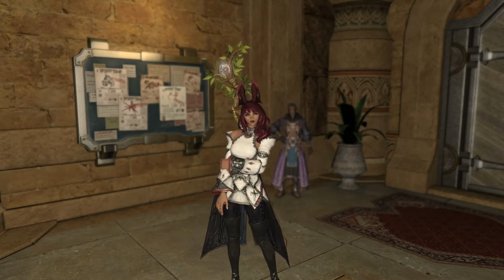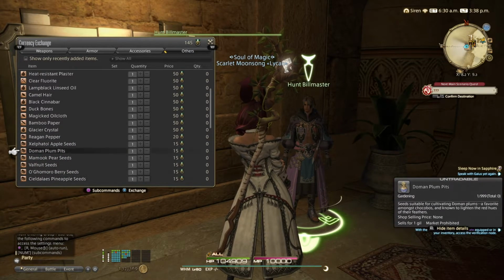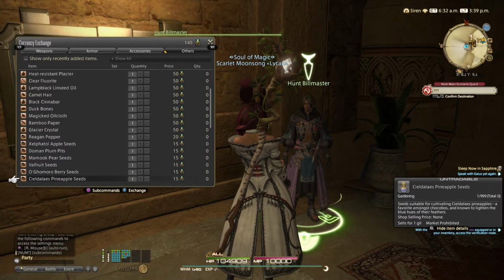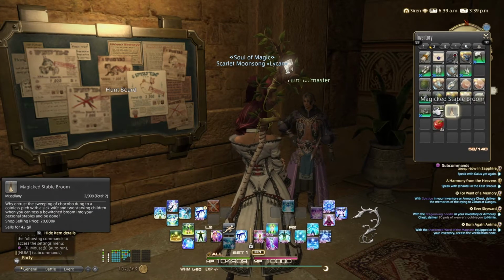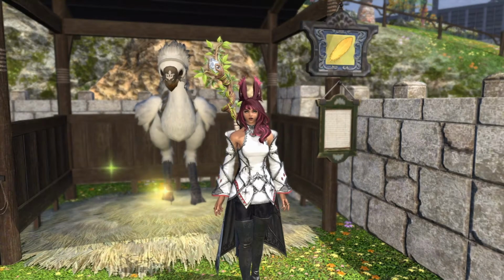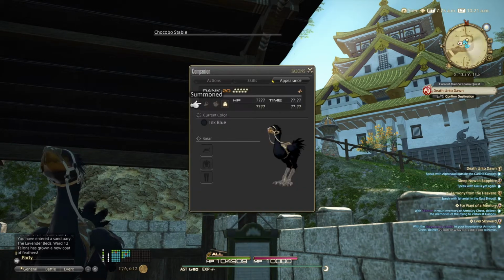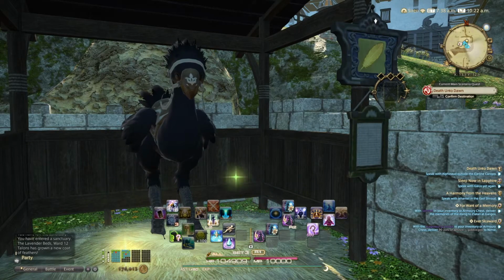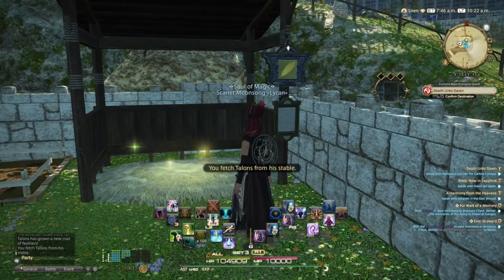FFXIV How To Color Your Chocobo Step By Step PS4/5 Or PC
Hello my Wolf Pack! In this video of FFXIV, I explain how you can change the color of your chocobo. I tell you what to use and where you can get it in FFXIV to change your chocobo color. I hope this helps and talk to you next time!